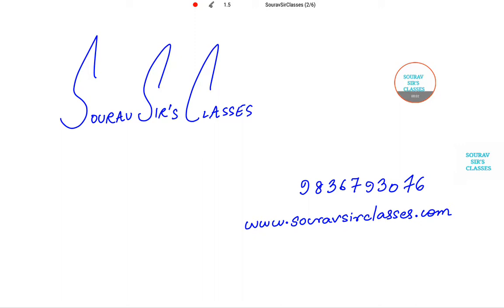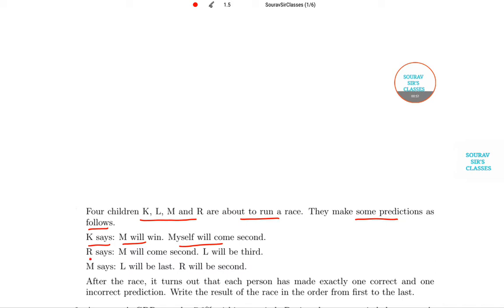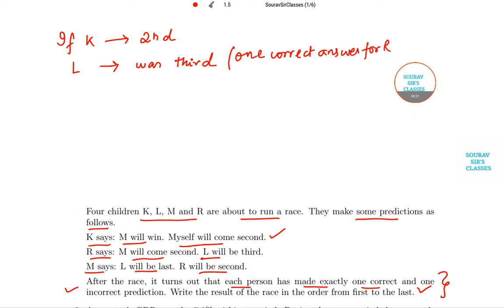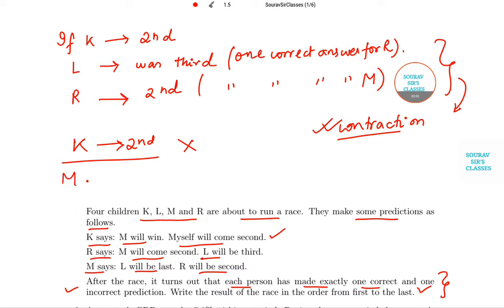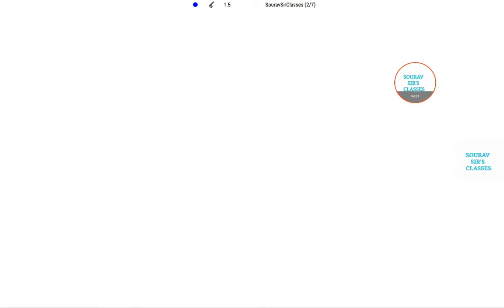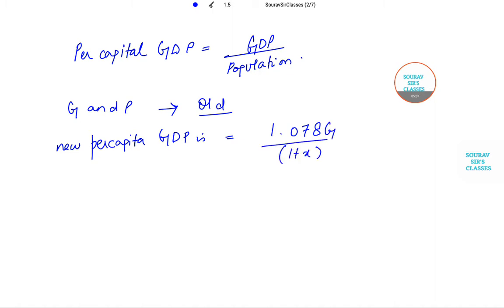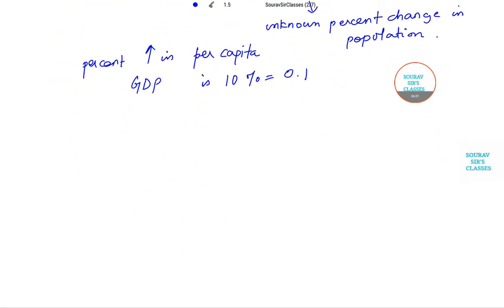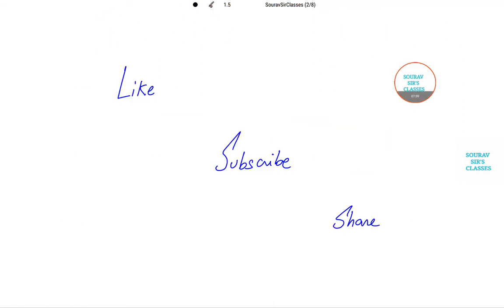MATHEMATICS CHENNAI MATHEMATICAL INSTITUTE M.SC PART-A Q-1,2 2016 PROBABILITY COMPLETE SOLUTION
MATHEMATICS CHENNAI MATHEMATICAL INSTITUTE M.SC PART-A Q-1,2 2016 PROBABILITY COMPLETE SOLUTION IIT JAM ,MTECH QROR,MTECH CS,MS QMS 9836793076

The Chennai Mathematical Institute (CMI) is one of the important centres in India for research in and teaching of mathematical sciences. The Institute is recognised as a University by the Indian government and awards bachelors, masters and doctoral degrees.

CMI began as a research institute in 1989 which carried out only a PhD programme. In 1998, the institute ventured into teaching, with an undergraduate course for Mathematics and Computer Science. An undergraduate course in Physics was added a few years later. Parallel to this, CMI began its Masters programmes in Mathematics and Computer Science. A new Masters course in Applications of Mathematics was started in 2010.

The main areas of research in Mathematics pursued at the Institute are algebra, analysis, differential equations, geometry, probability, statistics and topology. In Computer Science, the main areas of research are formal methods in the specification and verification of software systems, design and analysis of algorithms, computational complexity theory and computer security. In Physics, the research carried out is mainly in gravitation, quantum field theory, string theory and mathematical physics.

One of the unique features of CMI in the context of academics in India is the combined emphasis on research and teaching. All over the world, it is recognised that academic excellence is best cultivated by enabling the interaction between high quality researchers and talented students. In India, this interaction has been inhibited by the fact that most research institutions have been set up outside the university system. In recent years, the government has begun to invest in national institutions to promote research and teaching in basic sciences, but CMI’s initiative predates these efforts by almost a decade.

Chennai Mathematical Institute Scholarship

Purpose- Courses in BSc, MSc, PhD in Mathematics, Computer Science and Physics streams.
Eligibility- Class 12th or Equivalent
Apply- Online, In Person
Scholarships: B.Sc. (Hons.): Rs. 5000 per month,

Study Plan

The candidates are advised to prepare well for the exam. Start the preparation at least 2 months before the entrance exam date. As the first step towards preparation, the candidates should set up a systematic timetable. Study each and every topic in the syllabus of the exam. Splitting the entire syllabus into simpler modules helps preparation simpler. Refer many books and practice with sample question papers.

How and Where To Get the Results?

The candidates can get to know about their result of Chennai Mathematical Institute B.Sc (Hons) in Physics Entrance Exam from the official website of the Institute.

Score Validity

The Chennai Mathematical Institute B.Sc (Hons) in Physics Entrance Exam score will be valid only up to 1 year

hile mathematics and physics have underlying differences, the disciplines have had the longest union and the most fruitful exchange in the exploration of fundamental laws of nature, David Gross, Nobel laureate and Director, Kavli Institute of Theoretical Physics, Santa Barbara, the U.S., said on Wednesday.

DESCRIPTIONChennai Mathematical Institute is a centre of excellence for teaching and research in the mathematical sciences. Founded in 1989 as part of the SPIC Science Foundation, it has been an autonomous institute since 1996.The research groups in Mathematics and Computer Science at CMI are among the best known in the country. The Institute has nurtured an impressive collection of PhD students.Applications for August, 2016 will open on 14 March, 2016 and close on 15 April, 2016. Entrance examinations for all programmes will be held on Wednesday, 18 May, 2016.Academic programmes offered at CMIB.Sc. (Hons.) in Mathematics and Computer Science (3 year integrated course).B.Sc. (Hons.) in Mathematics and Physics (3 year integrated course).M.Sc. in Mathematics.M.Sc. in Applications of Mathematics.M.Sc. in Computer Science.Ph.D. in Mathematics.Ph.D. in Computer Science.Ph.D. in Physics.Note: There is a common entrance examination for both the B.Sc. (Hons.) programmes. You need not select your course at the time of applying. The choice can be made after admission.